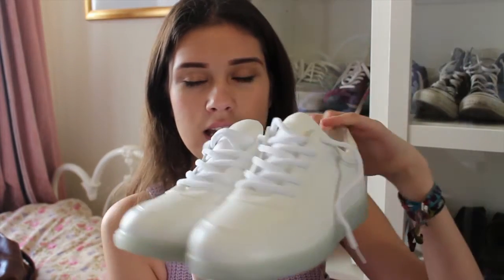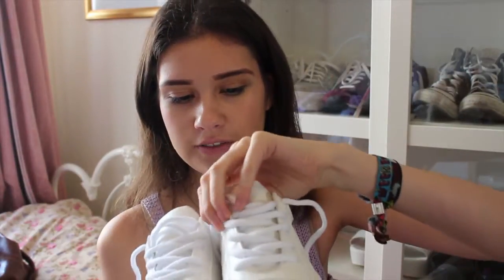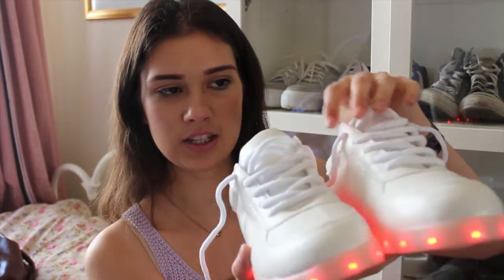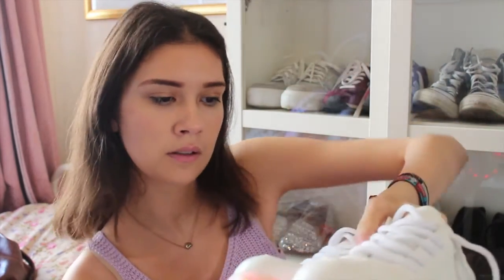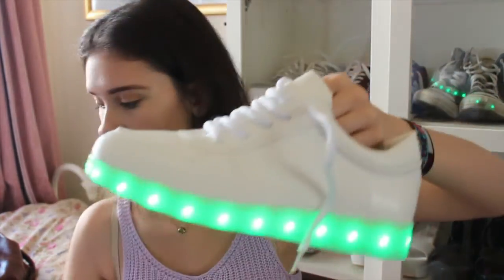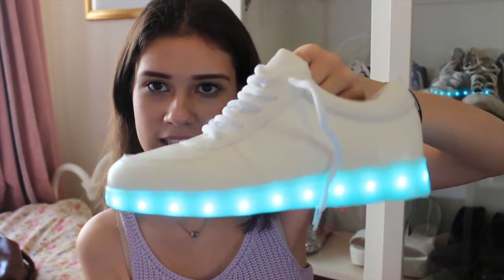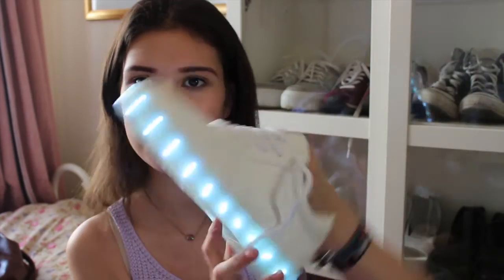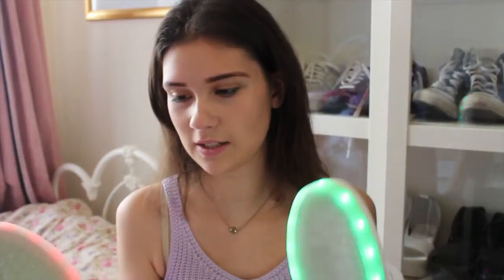inu inu flashing shoes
TECH INFO
Camera: Canon 700D
Editing Software: The latest imovie